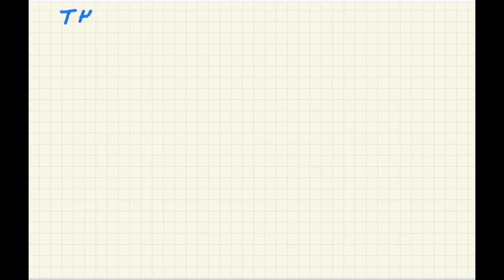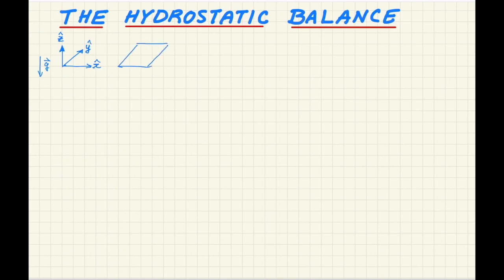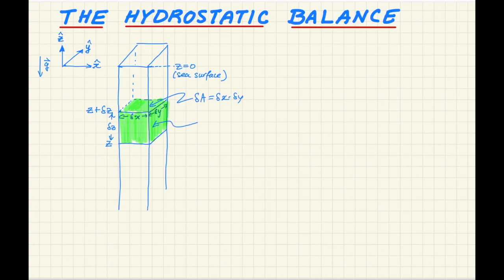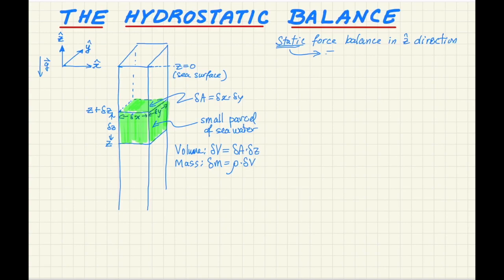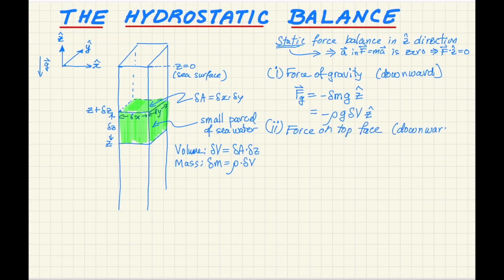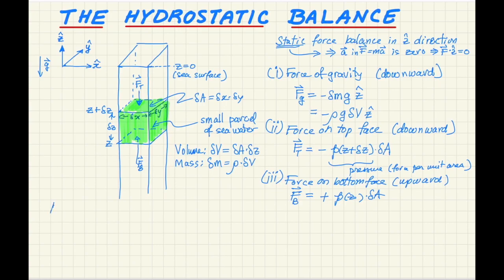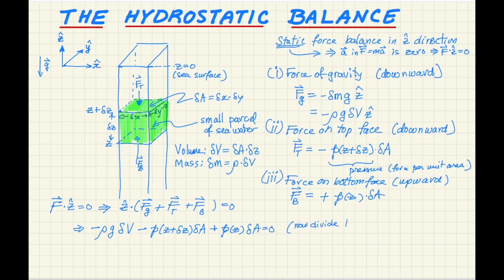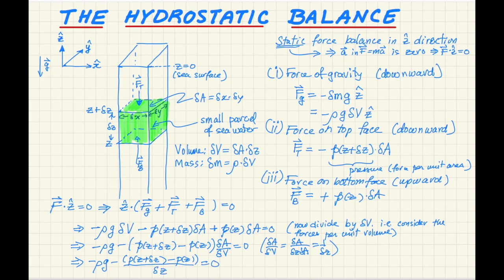hydrostatic_balance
This video is about hydrostatic_balance